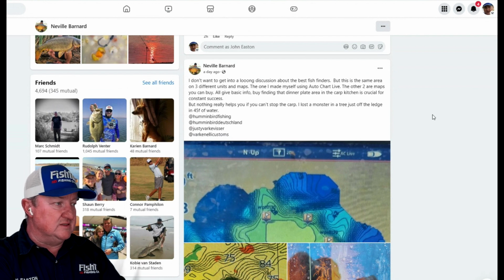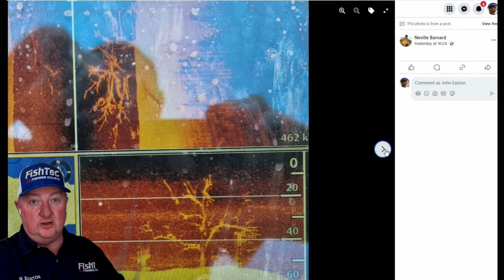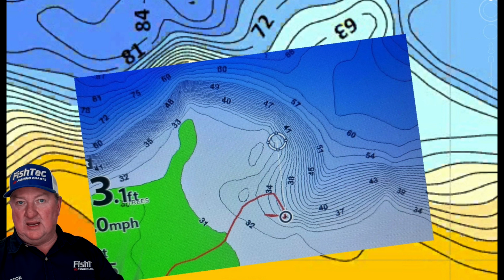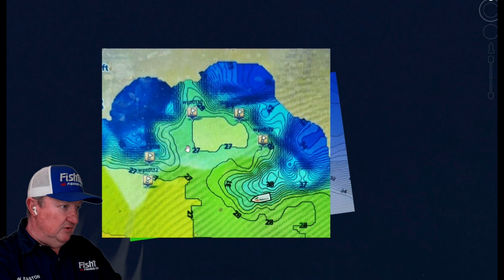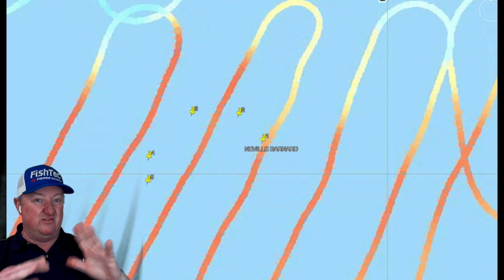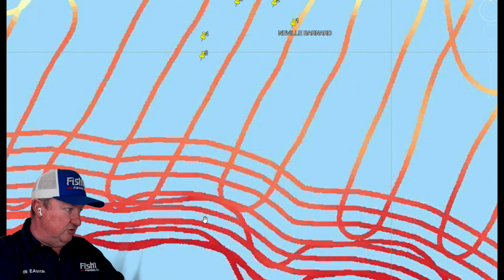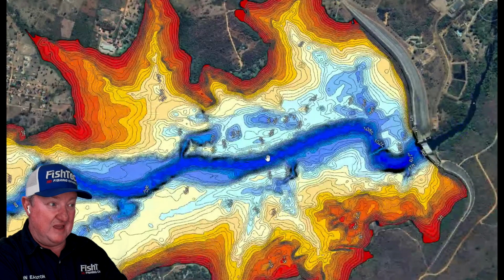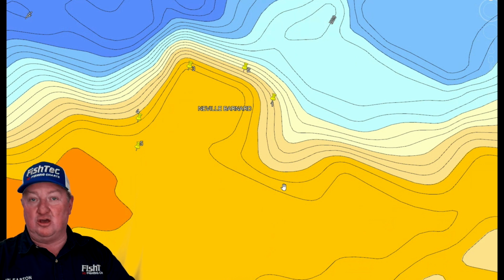Contour Accuracy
1ft Precision means nothing if the sonar data was rendered using a high interpolation value as this video explains.